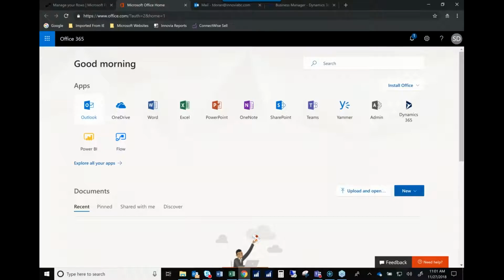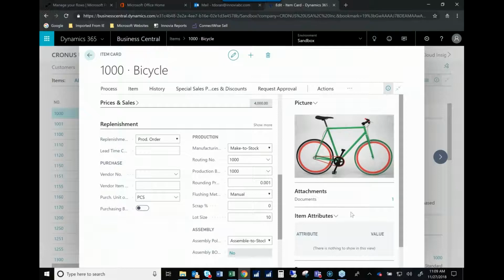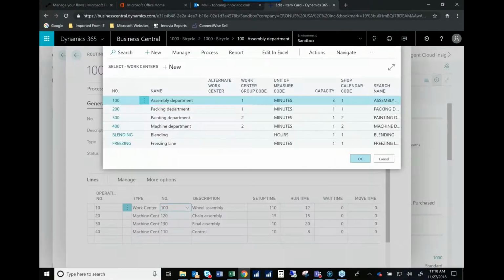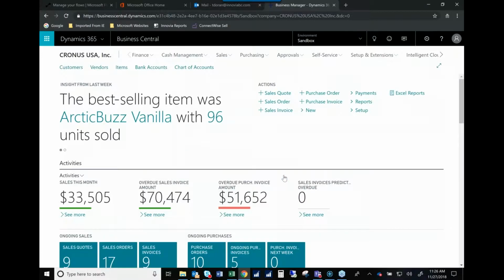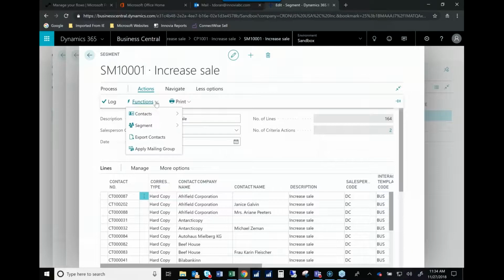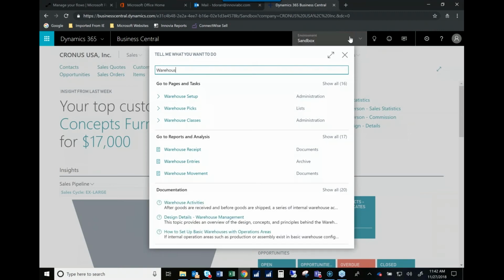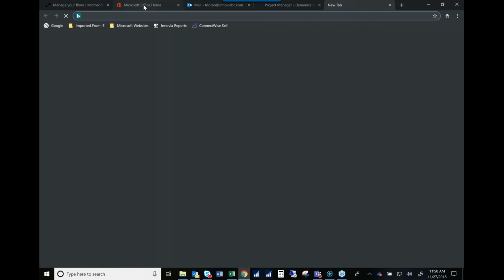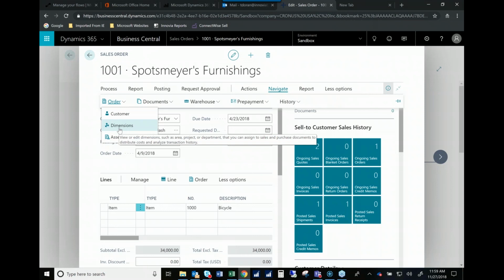An Overview on Business Central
Is your current ERP solution lacking in cloud functionality? Can my data be on-premise, or does it have to stay in the cloud? Watch this webinar and we will answer these questions and a whole lot more.